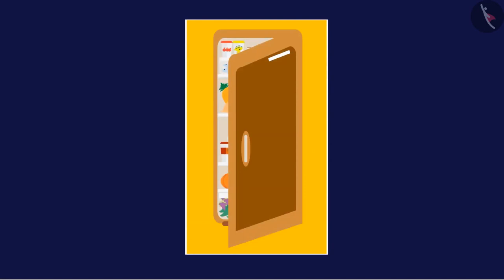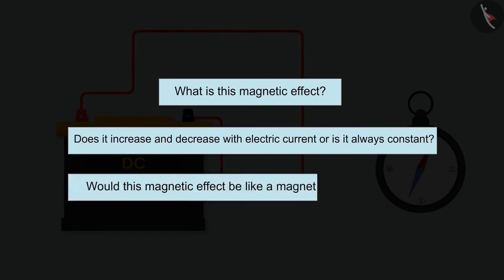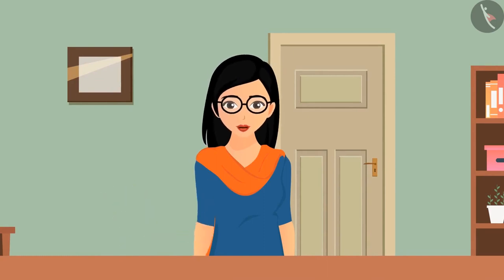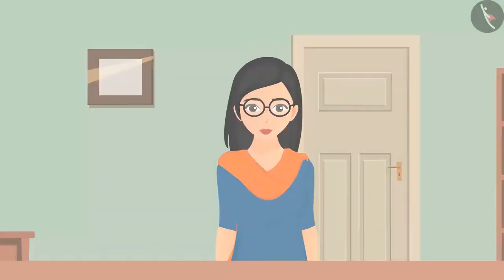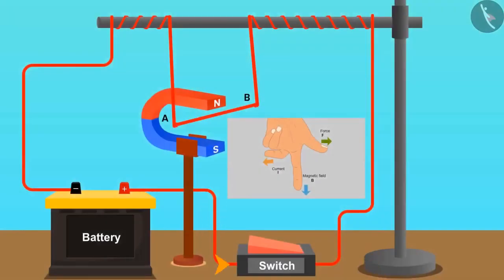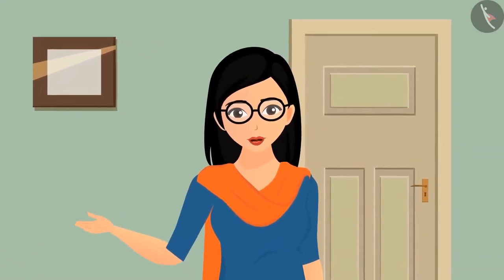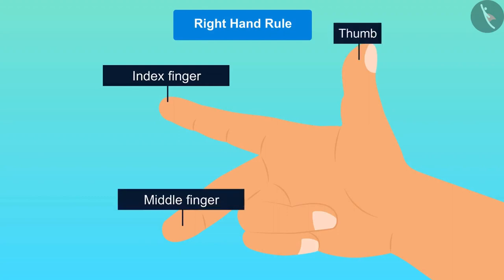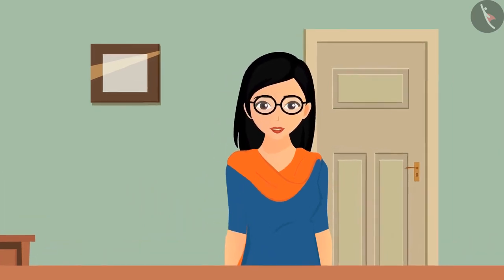Class 10 Science Chapter 13 "Magnetic Effects of Electric Current" (full chapter in single video)